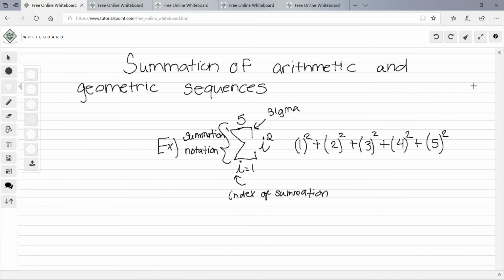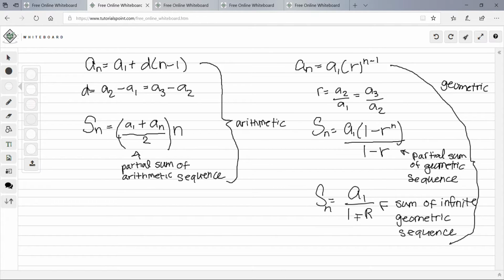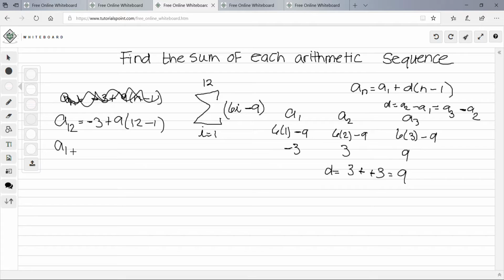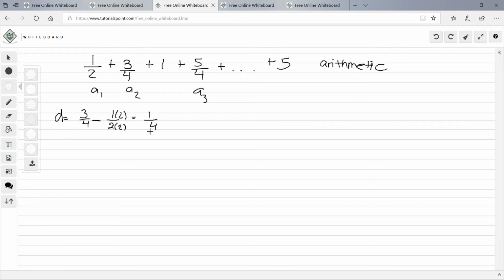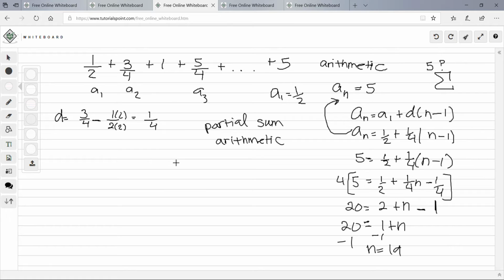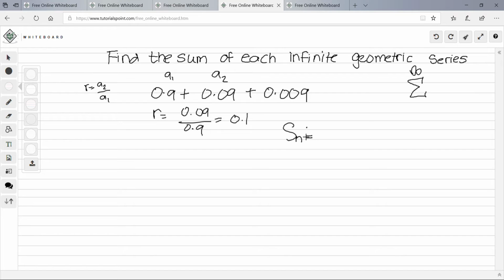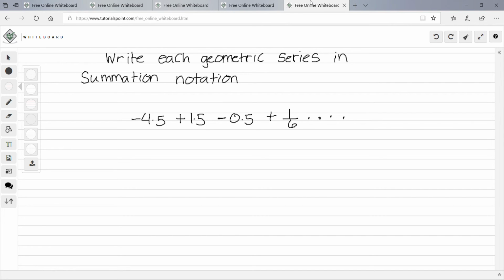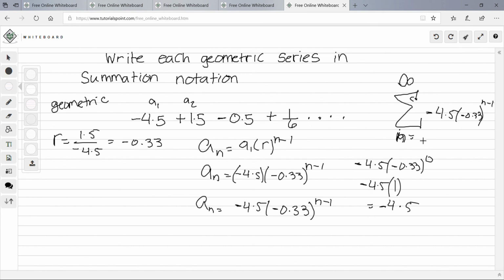Summation of arithmetic and geometric sequences.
In this section, I found the sum of arithmetic series, and found the sum of infinite geometric series. Also give a geometric series, I put it in summation notation.